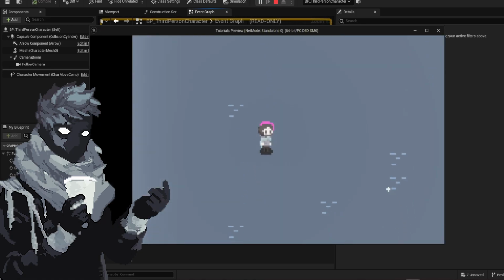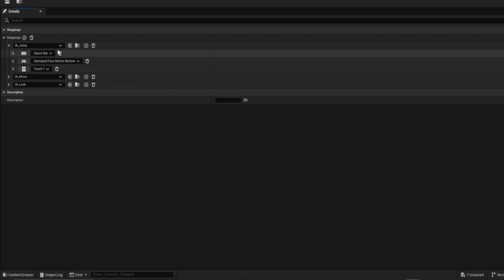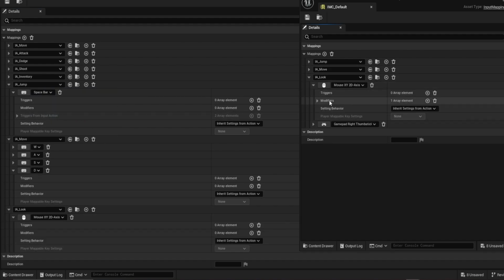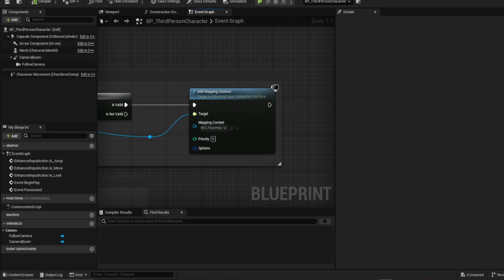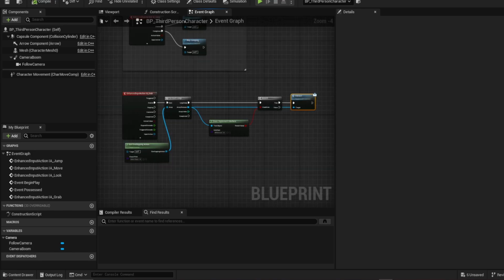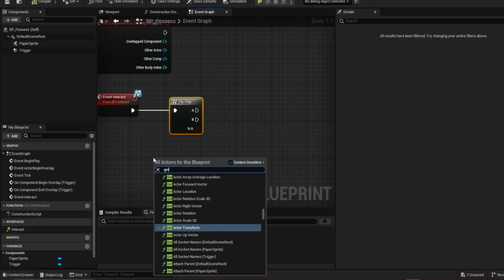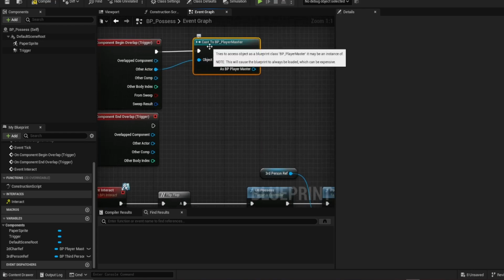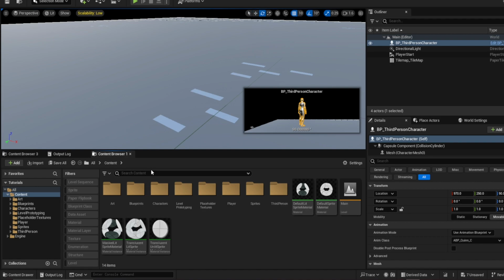HOW TO SWITCH 2D TO 3D CHARACTER ANYTIME! Unreal Engine 5! How To Get Started | UE5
How to get started making character swaps between 2D and 3D!

Let me know if you want more of this content!

      ||Wishlist The Red Forest! ||

You can ask for help, and show off your WIP projects!

I stream mostly on weekends when I can :)

|| Support!!! ||

Timestamps:
00:00 - Intro
00:09 - Create Map
00:56 - Migrate/import 2d and 3d assets
01:25 - Combining 3d and 2d IMC together
03:17 - Adding appropriate IMC to Characters
03:49 - Event Possessed To 2d Char
04:25 - Event Possessed To 3d Char
04:53 - Create Possess Actor
05:06 - Create Interact Interface
05:28 - Add IA Interact to IMC
05:42 - IA Interact To Third Person Character
06:32 - Copy/Paste Interact to 2d Character
06:37 - BP_Possess Actor Code
09:22 - Create Interact Widget
09:51- Add Widget to BP_Possess
10:32 - Change Default Game Mode
10:51 - Create 3d Area
11:05 - Make sure 3rd person character Variable is exposed
11:10 - IMPORTANT - set 3rd person Ref variable in the world
11:20 - Final Result
11:34 - The Red Forest! Please wishlist!